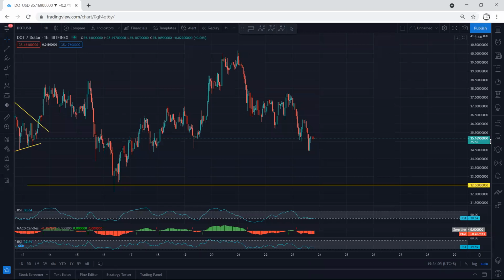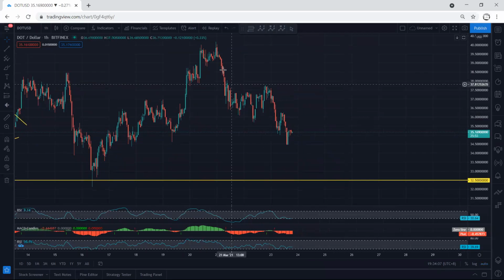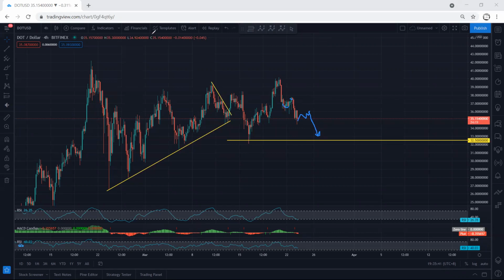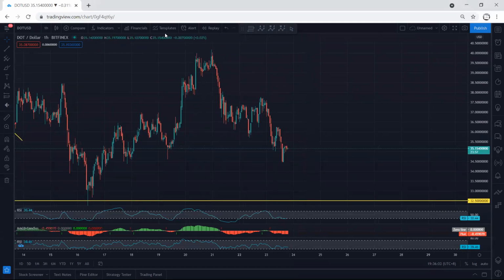DOT - Polkadot Technical Analysis for March 23, 2021 - DOT